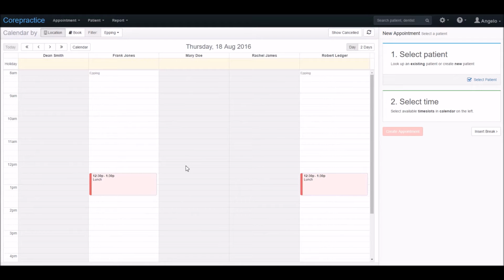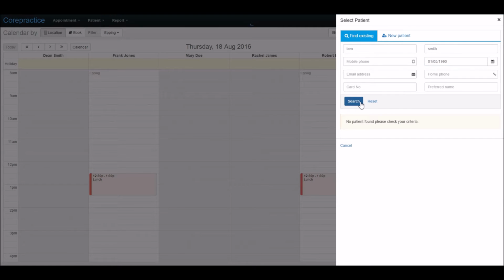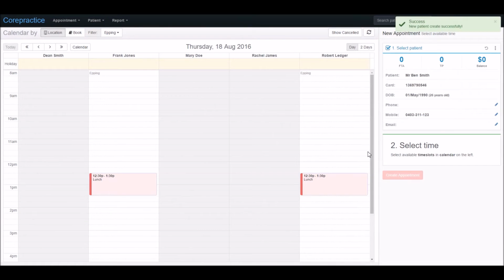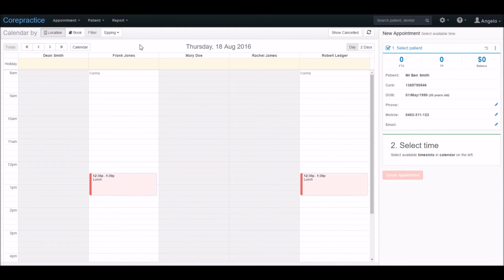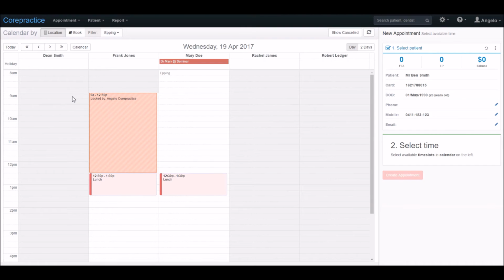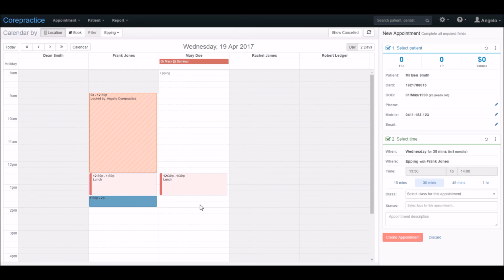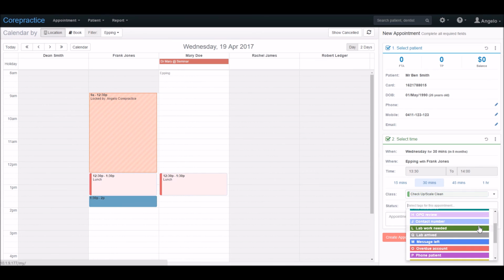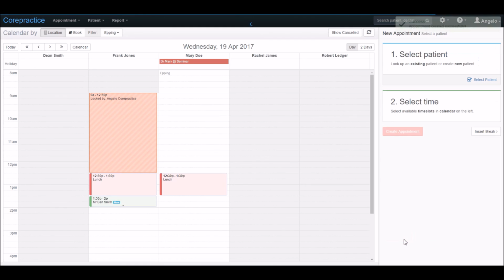Core Practice - Appointment Basics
Welcome to the Core Practice "Basics" series. These videos have been created in order to help you to become familiar with the software.

It is recommended that all staff members watch these "Basics" videos. It is important for everyone to have a general understanding of Core Practice and the way it is designed, to make everyone's jobs more efficient and easier on a day-to-day basis. This also improves the way the rest of your staff use the system, since they will be learning from each other!

This is the first video in the series. This video will show you how to search your database and create an appointment. You will also learn how to navigate through the appointment books and set appointment details. Check out the "Appointments & Scheduling" feature page on our